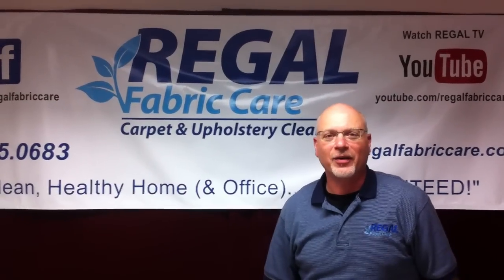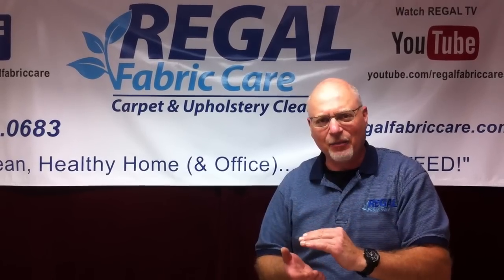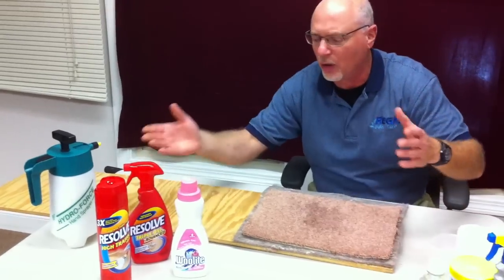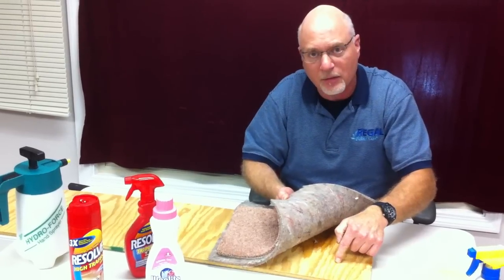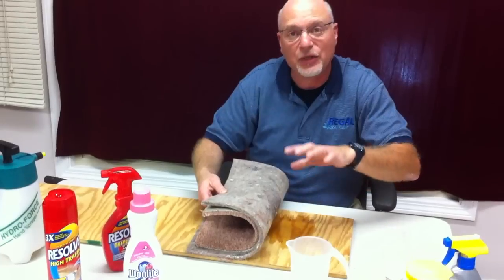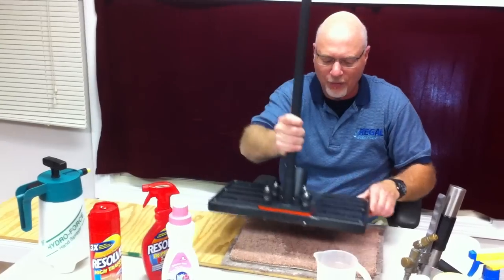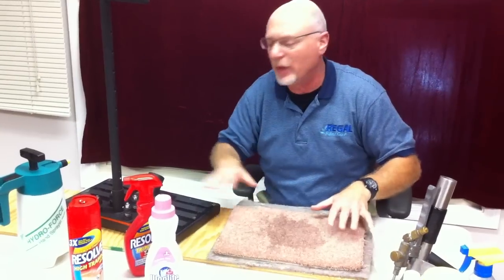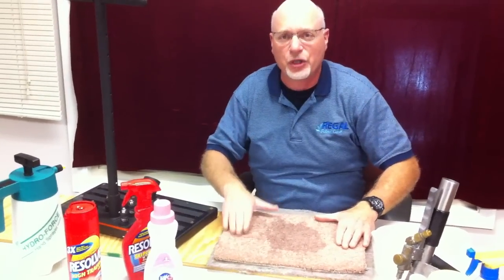How To Get Urine Smell Out Of Carpet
This video demonstrates why it is important to reach all areas of pet urine contamination if you want to get rid of urine smell.  The larger the pet the greater chance that the pee has filtered down into the carpet padding and sub floor making complete removal using homemade solutions almost impossible.
If you try to use an enzyme (the one we use ) to sanitize the area make sure to pour enough solution onto the carpet to get the padding and sub floor wet.  Dilute according to instructions on the container and make sure to THOROUGHLY RINSE the whole area. Sometimes you can use a powerful Wet/Dry vacuum ) to pull up the solution once it has had enough time to “eat up” the urine.
After rinsing allow to dry to see how effective the process was. Peroxide can be used when the carpet is dry to help with residual staining and odors.
For more aggressive help with the staining try Sally's 20 Volume Peroxide
GOOD LUCK 